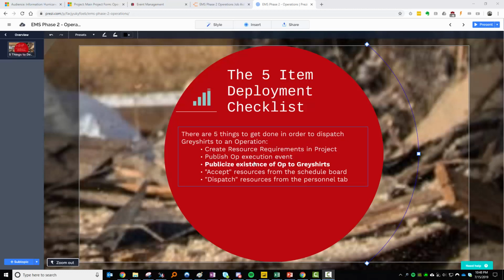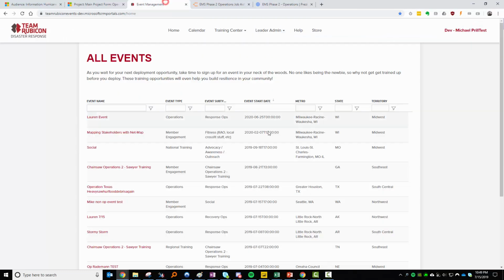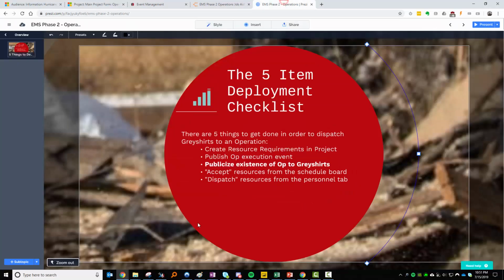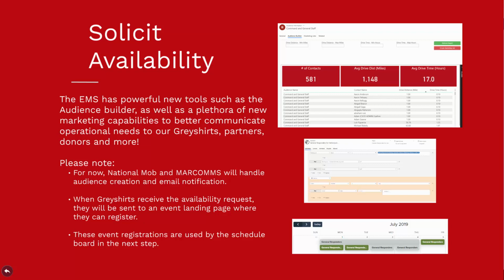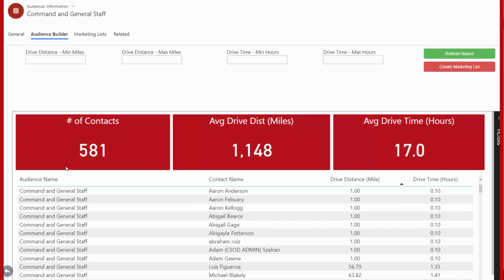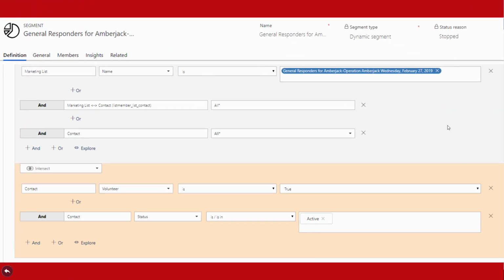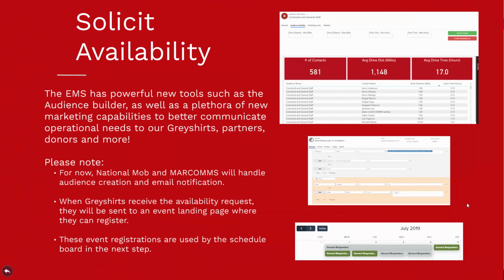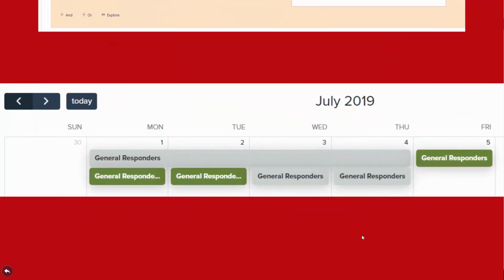Project Solicit Availability